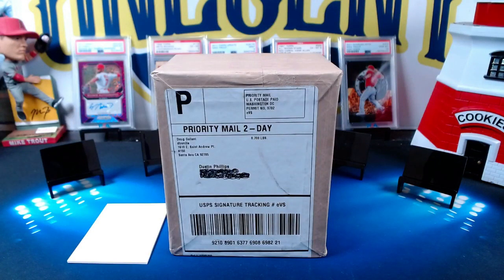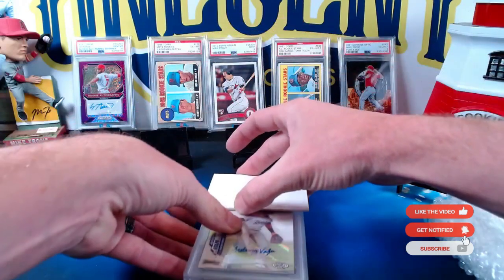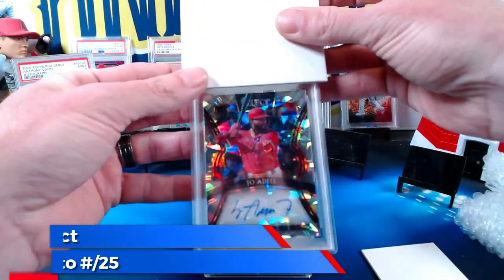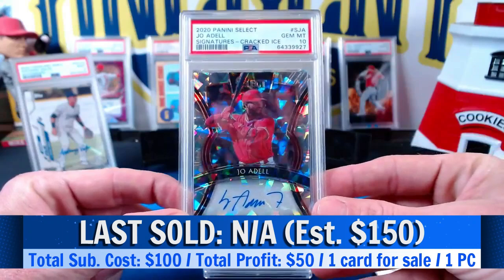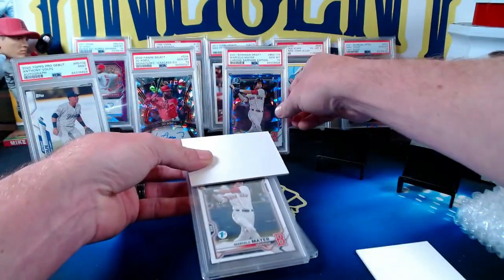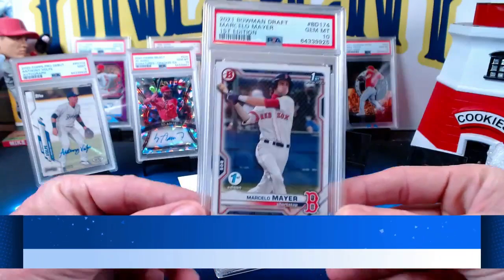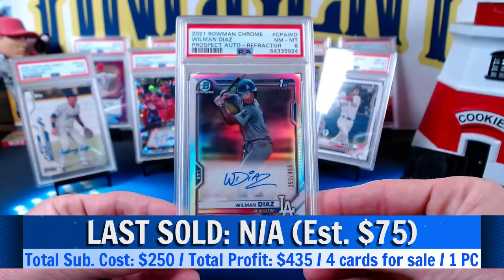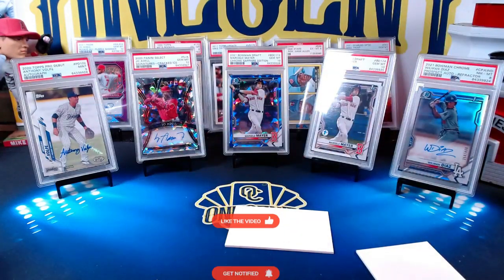EASY Strategy To PROFIT on $50 PSA Submissions & GROW Your PSA Collection! | Collecting Advice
Use this easy strategy when you submit baseball cards to PSA that will allow you to not only grow your PSA Collection, but also profit from you PSA Submission!

I reveal a recent PSA submission of 5 baseball cards that I sent in at the $50 PSA Economy level. I'll tell you why I selected those 5 baseball cards in order to keep 1-2 of them to grow my baseball card collection while still profiting from the PSA submission overall.

During the PSA reveal, I break down the cost of the PSA submission, the expected return on each the baseball cards and the total overall profit those returns on the trading cards should bring. As always with sports card investing, be sure to do your own research on the cards you want to submit to PSA and always do a careful inspection of each card before you do a PSA submission.